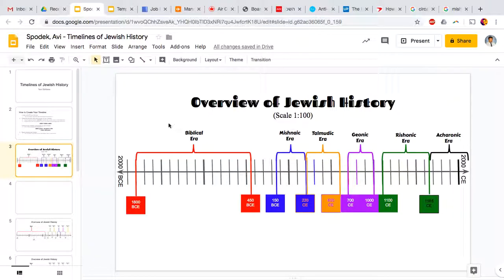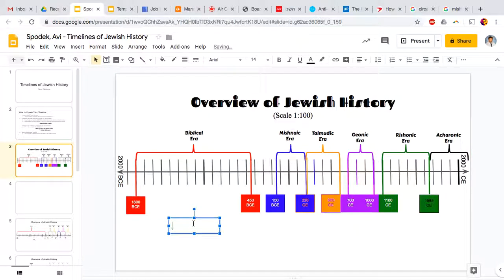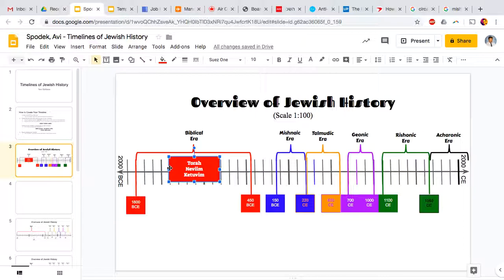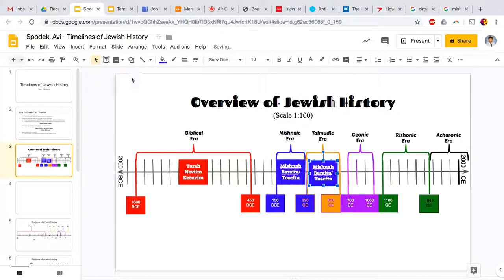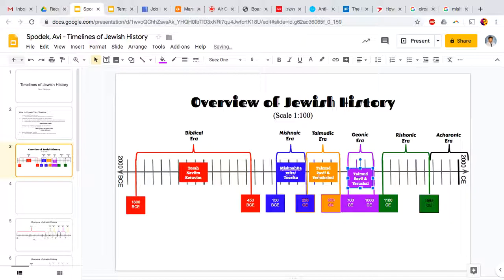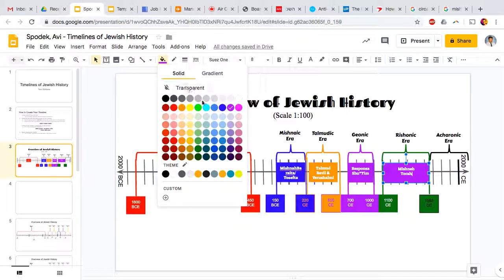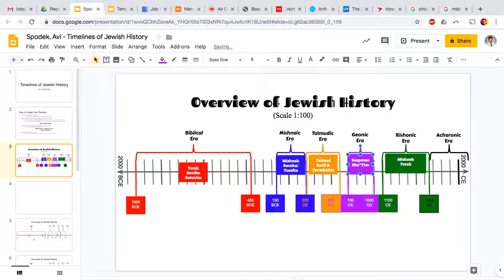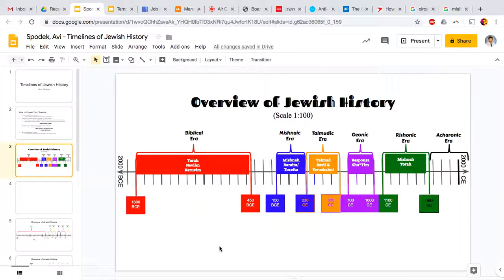Video 5 - Creating a Timeline Adding the Books